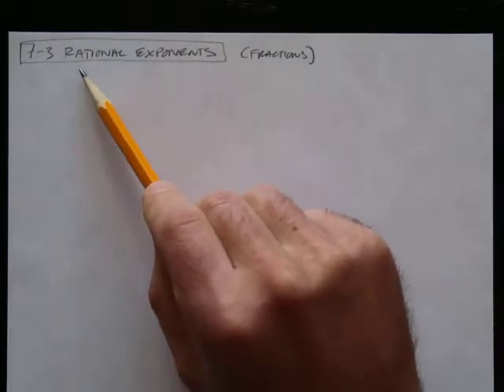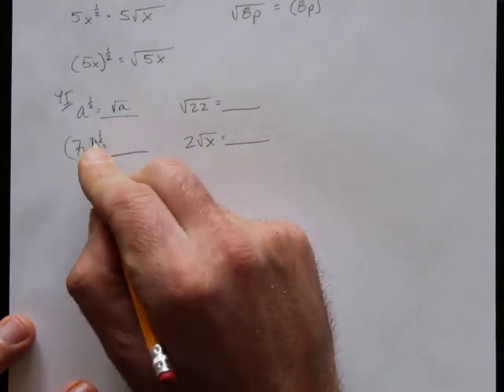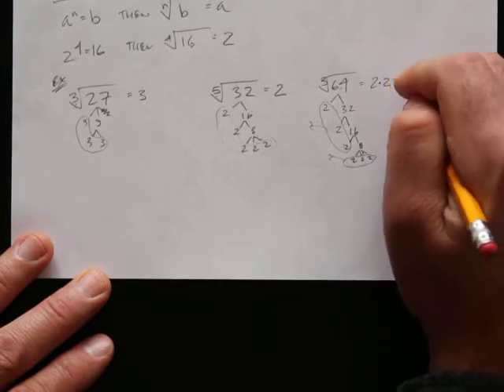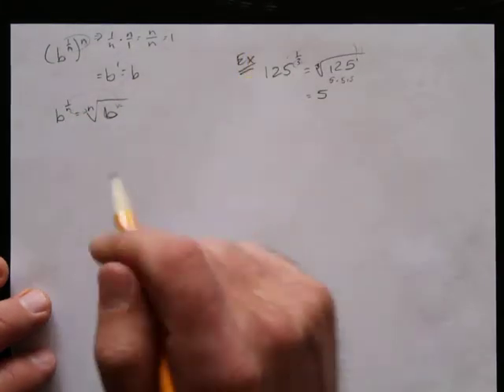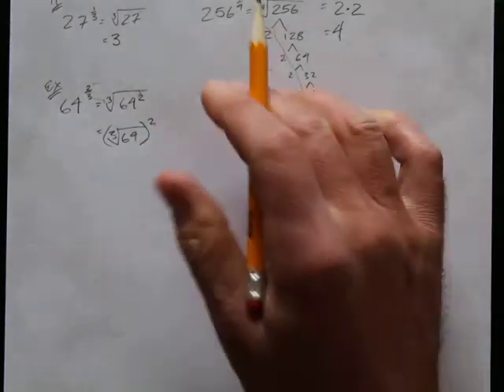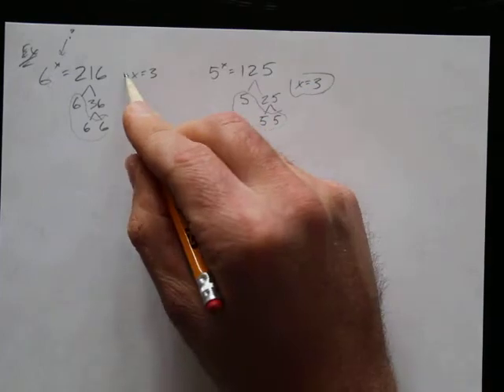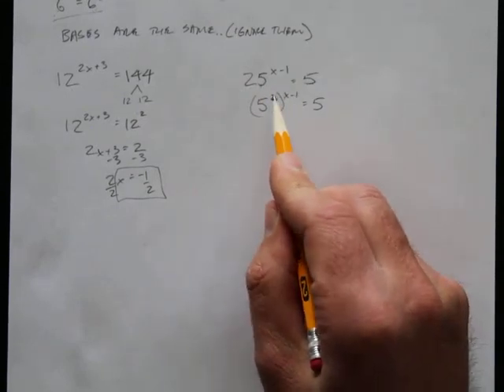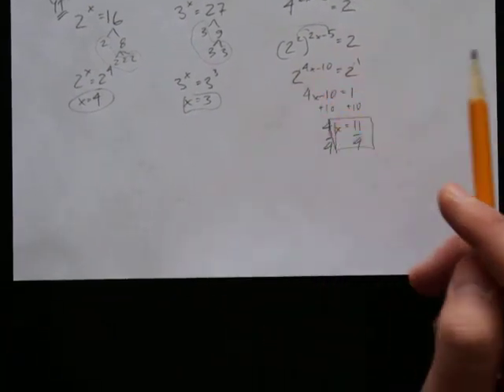Algebra 1: 7-3